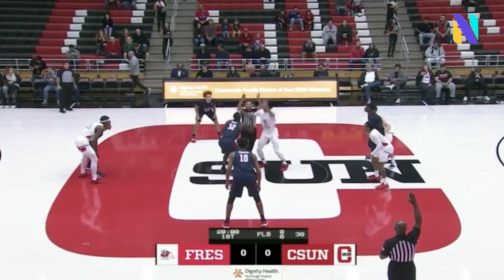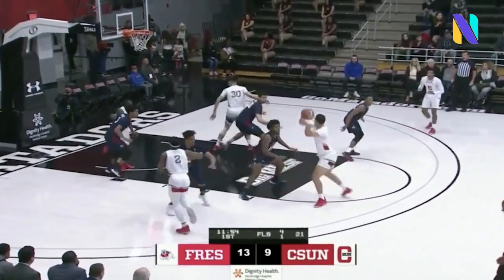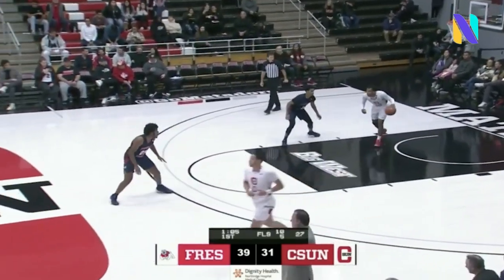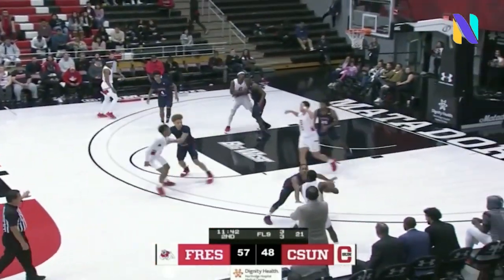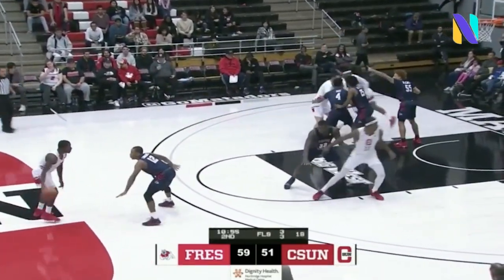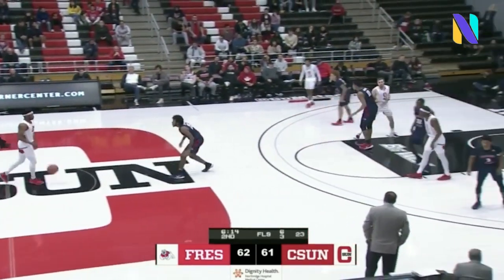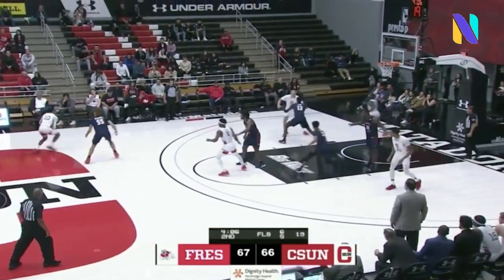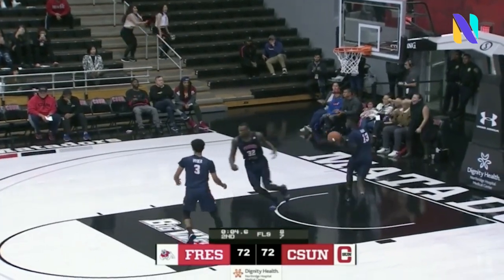Terrell Gomez CSUN Matadors 31 PTS vs Fresno State Bulldogs | Next Ones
Junior Terrell Gomez passed three all-time Matador greats on the career scoring list on Saturday, which included Markus Carr (1998-02), Calvin Chitwood (2004-08) and George Robnett (1970-74). He now stands at 1,180 career points, which is 13th in team history. Gomez can enter into 12th place on the list, occupied by Jerry Joseph (1967-70), with 11 more points He knocked down two free throws with four seconds remaining to lift CSUN Men's Basketball to a 73-72 victory over Fresno State. Following three consecutive defensive stops, the Matadors tasted the lead once more on yet another 3-pointer from Gomez. The lead changed hands five times over the next two minutes before Gomez put CSUN back on top at 69-67 with a long-range jumper. Harkless connected on two crucial free throws to give the Matadors their biggest lead at 71-67 before the Bulldogs evened the game up on baskets from Grimes and Jarred Hyder with 1:14 on the clock. Both teams came up empty on their next possession, but Orlando Robinson earned his way to the line with 22 seconds left and made 1-of-2, setting up a last look for CSUN.